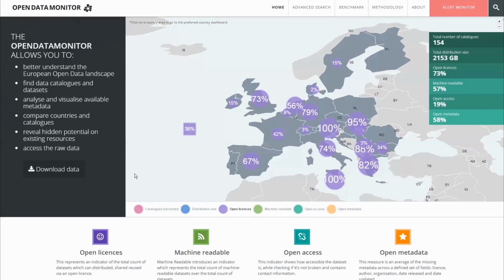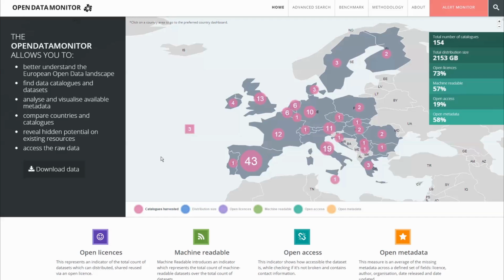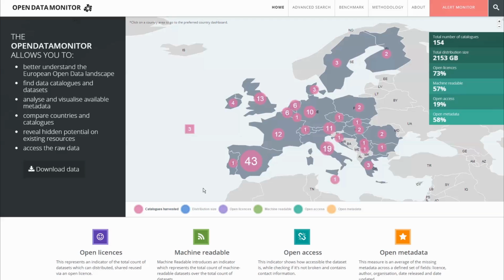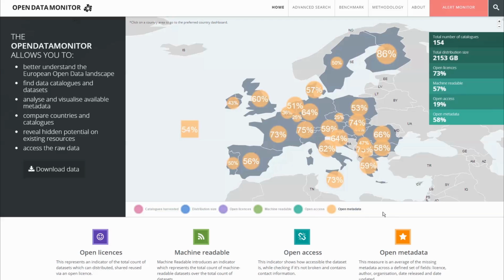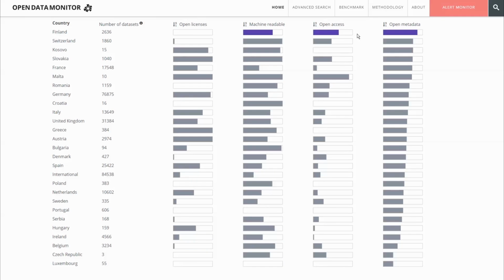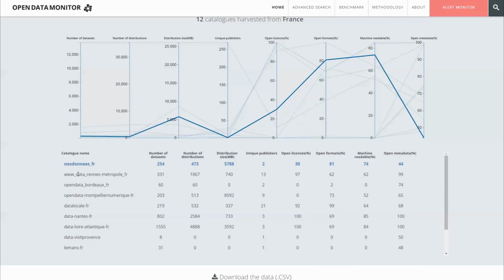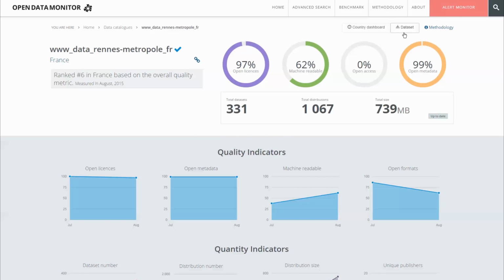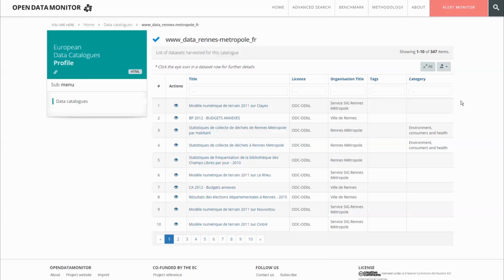What You Can Do